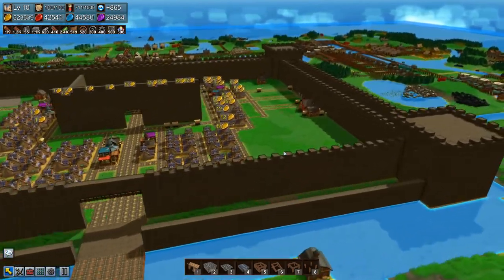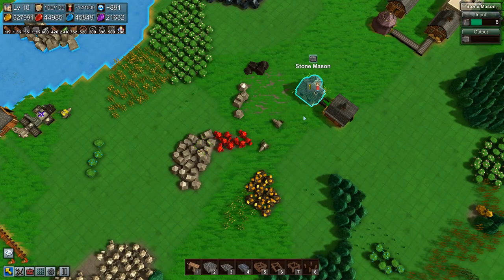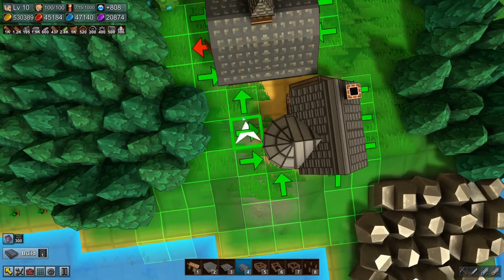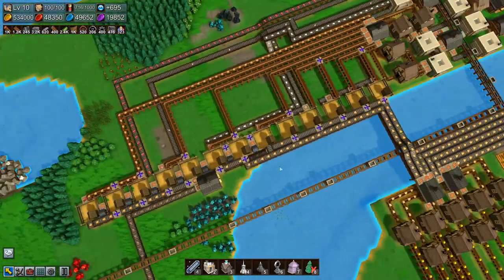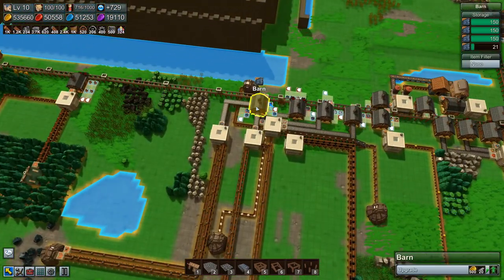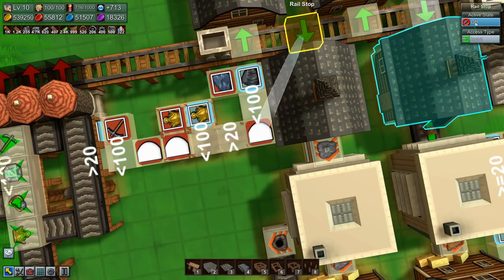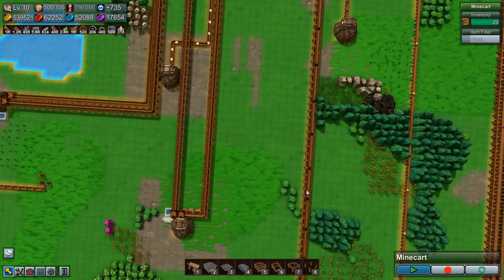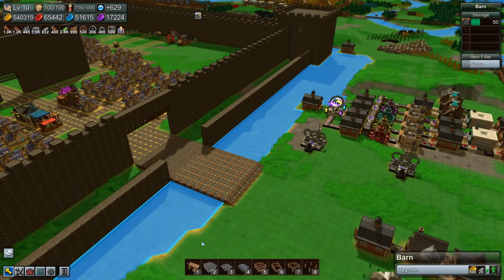Castle Factory Town Ep64 | Iron Overflow | Gameplay, Lets Play